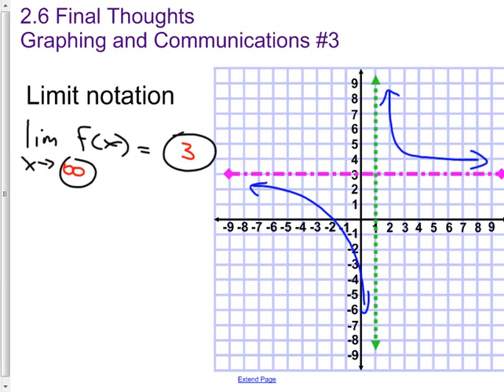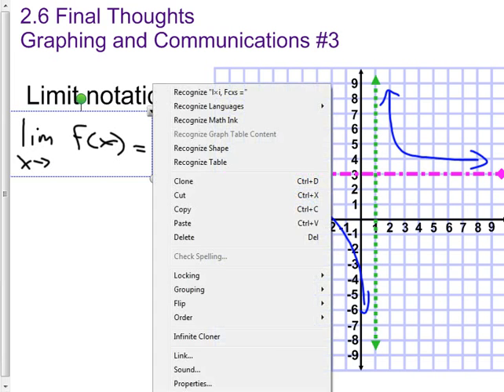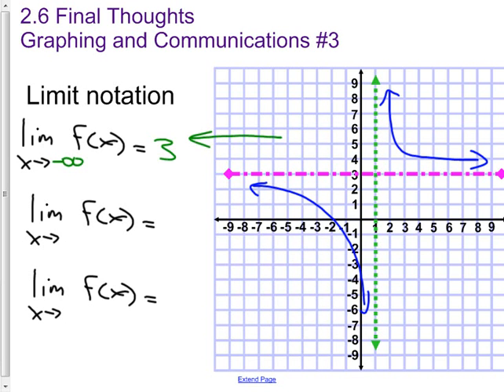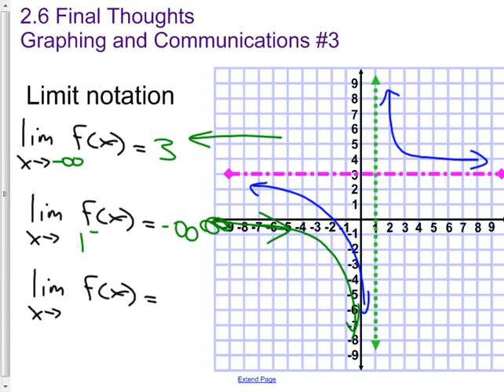Polynomials prep for com 3 and graphing test 3 day 1